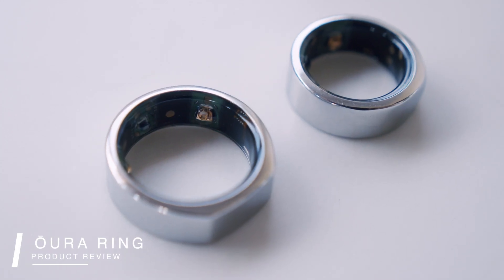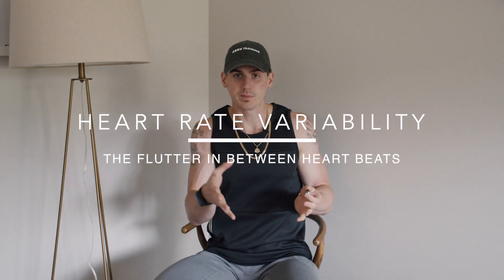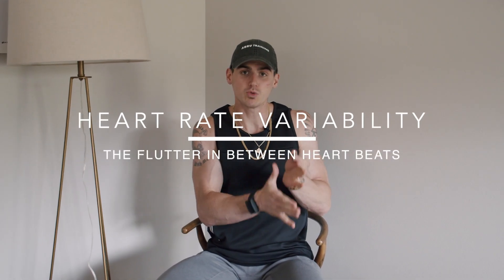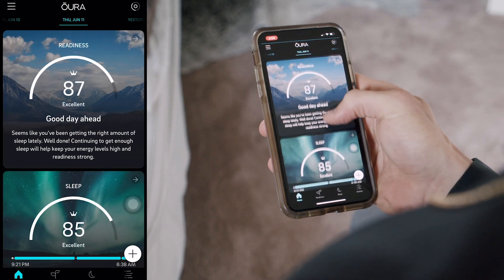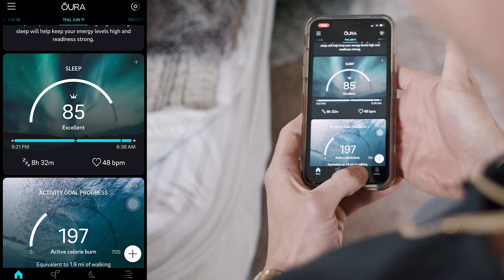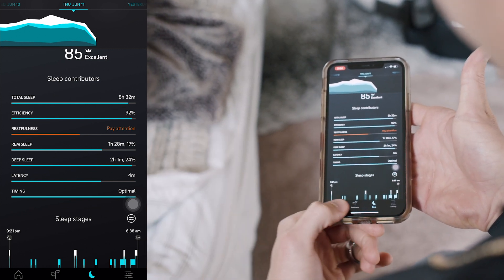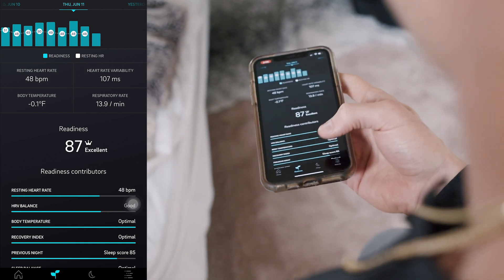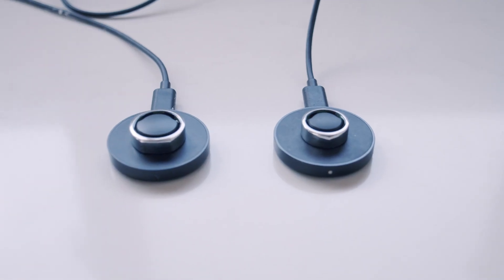OURA RING 2 REVIEW 2020 - BIOHACKER BREAKDOWN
Want to know how you can build a $30M brand with 0 followers like I did?

Is the OURA Ring 2 worth the money? Well, I'd appreciate if you watched my entire OURA Ring review but the TLDR is... Yes! For anyone that takes biohacking seriously, heart rate variability really should be one of your key measurable and OURA does a great job of conveniently capturing the data.

Wearable fitness technology is very popular now a days but nothing else delivers HRV like OURA sans maybe the Whoop Strap but that's another video for another time.

I will say, the OURA ring is by far the best sleep tracker that I've ever come across. The level of detail that it captures is better than anything I've used in my life and I've been able to constantly tweak and adjust my sleep habits to dramatically boost my recovery.

OURA Ring Review 2020 - Robert Oliver
OURA Ring Review Youtube - Biohacking 101